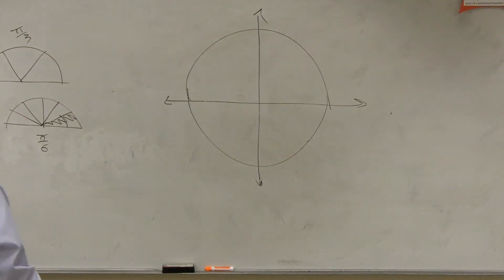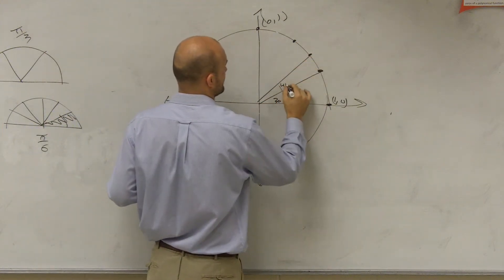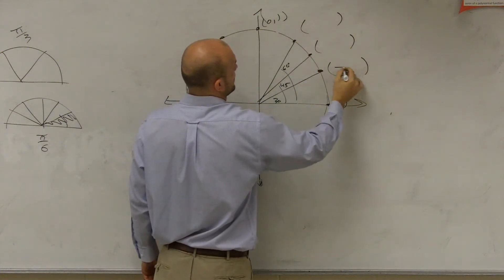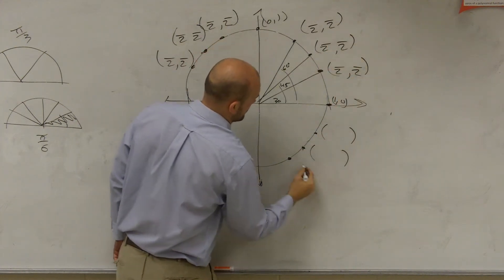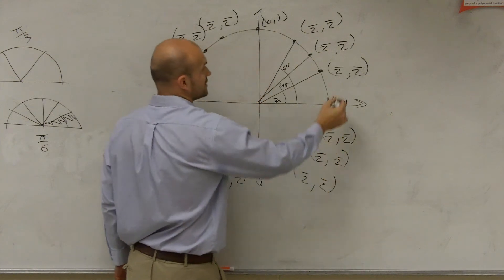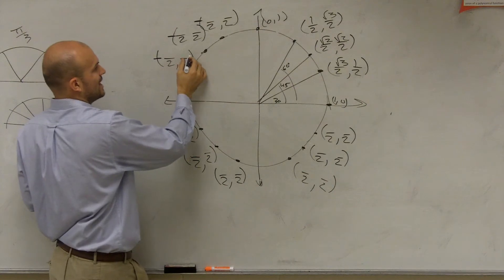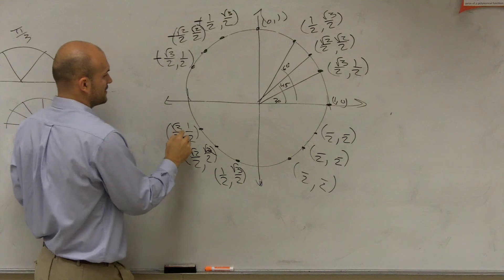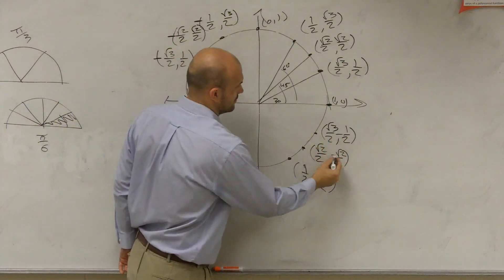How to remember the points on the unit circle